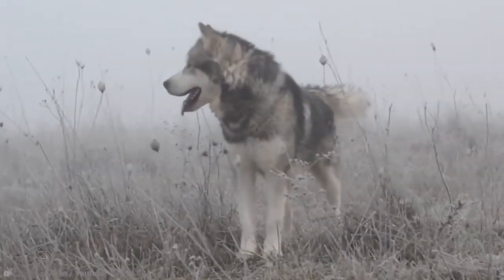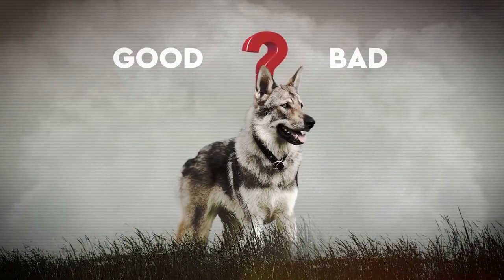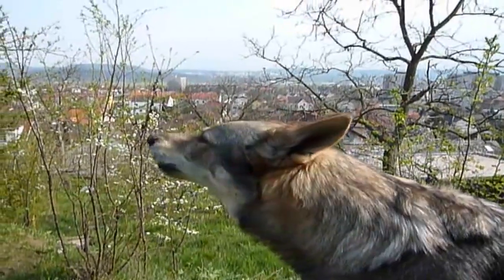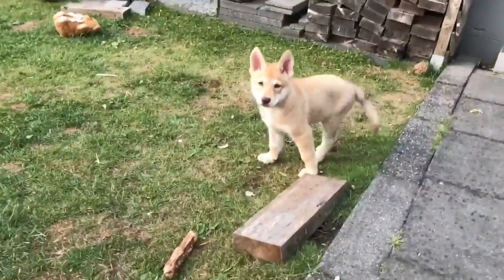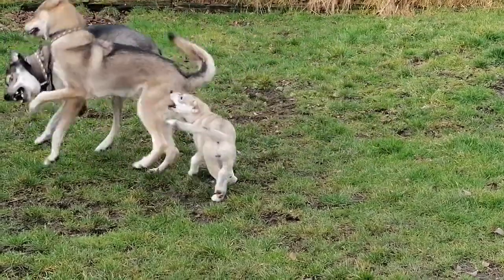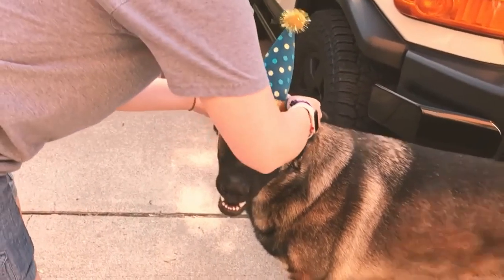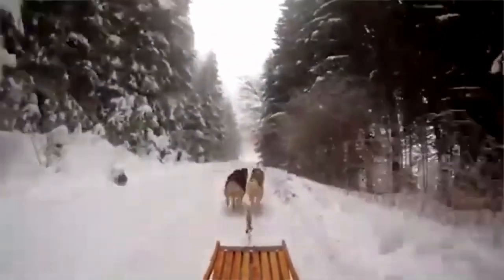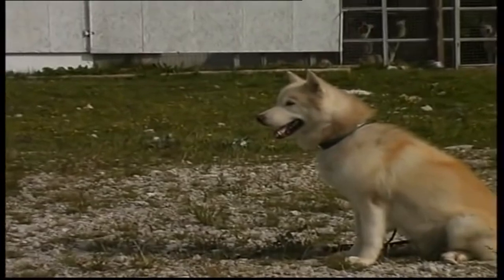Top 10 dog breeds that look like wolves.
Top 10 dog breeds that look like wolves. Fascinating, some dogs look a lot like wolves. Let’s discover the ten breeds that are the closest physically to these wild animals, and take stock of the main physical assets and character traits for each of them.

The American Wolfdog (AWD) or American Wolfdog.
This large dog which has a striking resemblance to the wolf is the result of crossbreeding at least 50% with a wolf or a wolf. Some lines of these US wolfdogs are particularly famous, such as the Blue Bay Shepherd, the Spencer or the North AID (North American Indian Dog). Difficult to socialize , this wolfdog is very intelligent, courageous, and just as independent. He is however affectionate towards his masters but needs to be dominated by them because for this animal the notion of hierarchy is very important. Quite brutal due to its physical strength and great energy, this dog is not recommended for families with children.

The Utonagan.
The adult male measures 71 cm at the withers and can weigh up to 42 kg. It is therefore quite light. It has thick fur of varying colors. Its life expectancy is about fifteen years. He is a great player who likes to spend himself. It is therefore better to avoid this type of dog if you live in an apartment or do not have a large piece of land. Intelligent, faithful, very obedient, affectionate, he is an excellent companion of great kindness and he is very attached to children. But you have to teach them not to make sudden gestures with the Utonagan because it gets scared easily.

The Czechoslovakian Wolfdog.
Descended from a cross between a Carpathian wolf and a German Shepherd , the CLT or Czechoslovakian Wolfdog truly has the build and gait of a wolf. It is a large dog whose male displays a height at the withers of 75 cm and a weight of 40 kg. At 10 months, he has already almost reached his adult size. Its dress is silver gray to yellowish gray. Robust, it withstands all types of bad weather and extreme cold without difficulty. Its life expectancy is on average 13 years. He is curious, intelligent and affectionate.

The Saarloos Wolfdog.
Born from the cross between a German Shepherd and a wolf from Siberian parents, it reaches a height at the withers of 75 cm for a maximum weight of 45 kg. It adopts the approach specific to the wolf . Its silhouette is harmonious, its semi-long and thick fur is soft. Its color can be sand, fawn slightly shaded with brown or wolf gray. Its life expectancy is on average 11 years. Extremely energetic, he is a lively dog ​​who loves wide open spaces. The Saarloos Wolfdog retains some wolf-like instincts. So he is quite suspicious . He must be well educated from an early age to become an excellent companion.

The Tamaskan.
Originally from Finland, the Tamaskan sports a silhouette very similar to that of the wolf. In adulthood, it weighs 40 kg for a height at the withers of 70 cm maximum. He is an athletic dog with thick yellow to brown fur. Its life expectancy is 13 years. Of great intelligence , this dog with a very gentle character is friendly with all humans, even strangers to his environment, and is just as kind with other animals.

The Northern Inuit or Northern Inuit.
This is a very young breed of dog resembling a wolf created shortly before the 1990s, and whose exact origin is unknown. Muscular, it weighs up to 50 kg in adulthood and measures up to 76 cm at the withers. This dog has dense fur whose color can be white, sand, black, or shaded with gray or apricot. His life expectancy is 14 years. Intelligent but a little stubborn, extremely gentle, the Northern Inuit is a faithful , affectionate companion who gets along very well with children.

The German Shepherd.
This short-haired dog measures 65cm at the withers and can weigh up to 40 kg. Its life expectancy is 12 years. The German Shepherd is full of qualities. Athletic, courageous, very loyal, extremely intelligent, affectionate, patient, the German Shepherd is also very obedient and can easily coexist with children because he loves to share their games. He is very protective with them and with his masters.

The Samoyed.
This dog originating from Siberia and Russia has a beautiful dense fur, with long and very soft hairs, of immaculate white or creamy white color. It is a sled dog that can measure 60 cm at the withers for a weight of 30 kg. Its life expectancy is about twelve years. Intelligent, lively, courageous, very sociable and loyal, the Samoyed is also affectionate and likes to play with children. However, he must be educated very early to become obedient.

The Alaskan Malamute.
Its semi-long coat can be sable, light gray to ebony or immaculate white. Its height at the withers is a maximum of 68 cm and its weight does not exceed 38 kg. Its life expectancy is about 11 years. This dog who tends to give voice often is intelligent, sociable, affectionate and very playful. He hates loneliness . It is a working dog, courageous with many skills.